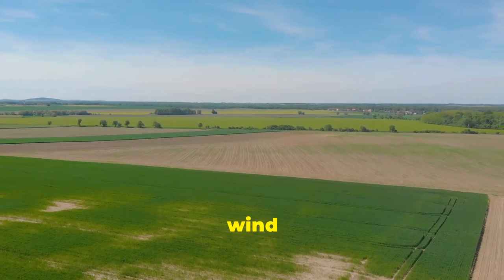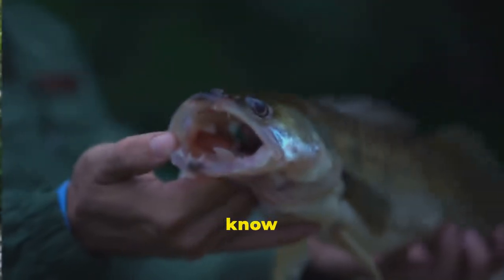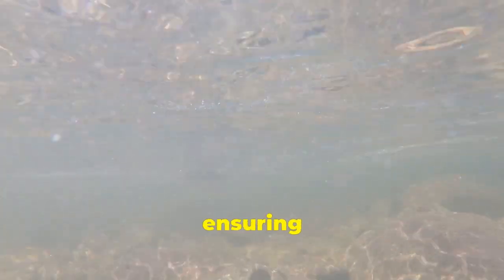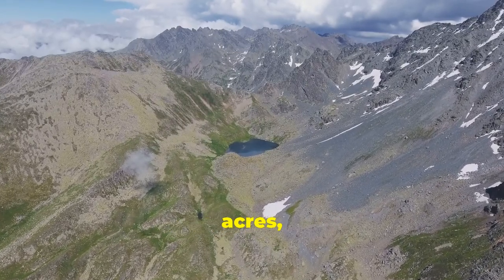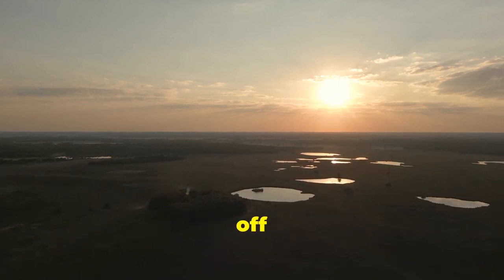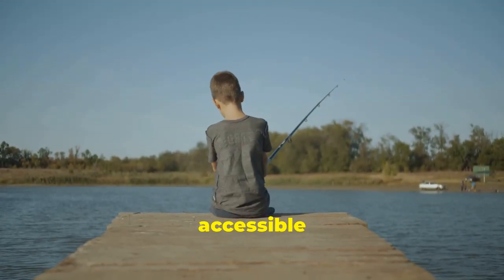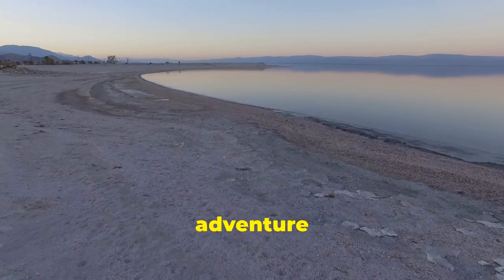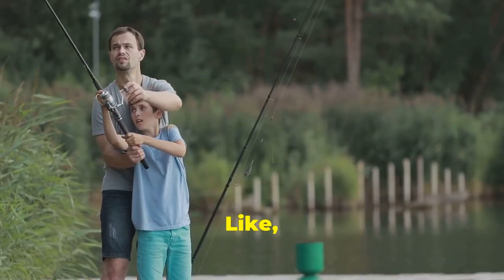Top 10 Trout Lakes in Kansas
Trout Lakes in Kansas